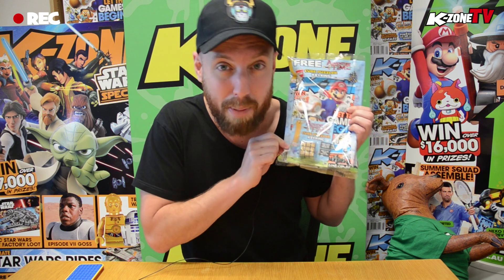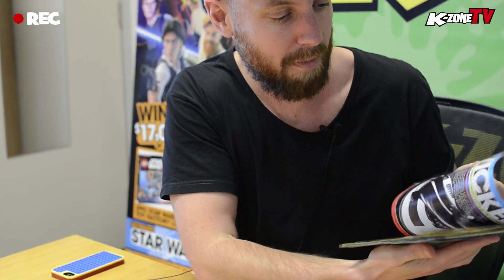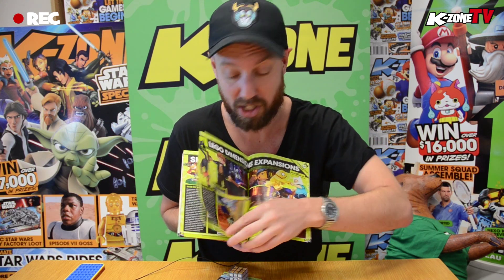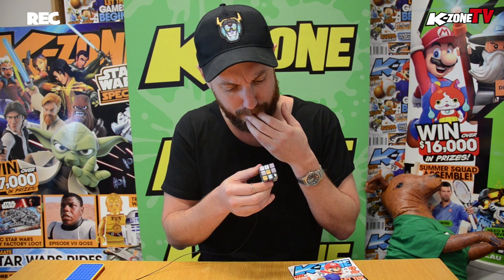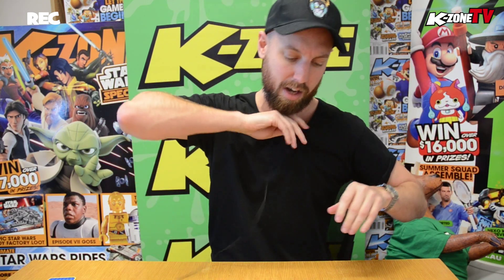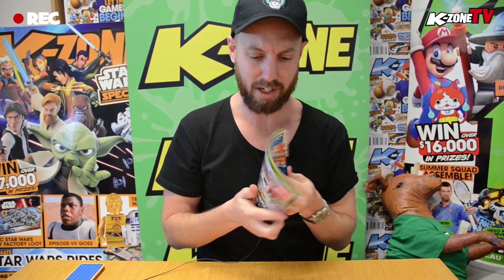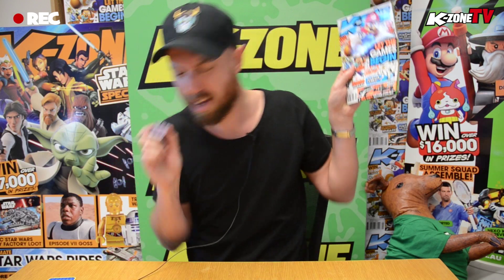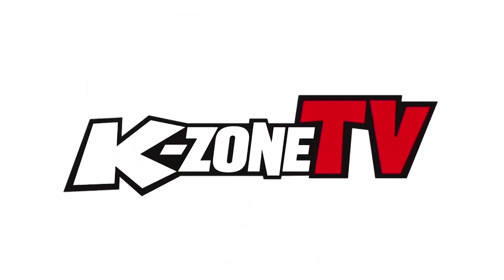It's a PUZZLE CUBE unboxing fail! - KZTV Ep 16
K-Zone TV Episode 16. Watch NOW to see Dan unbox the issue and get completely puzzled by the bonus Adventure Time cube puzzler keyring! Will he solve it? Probably not.

Each month in the mag, and in every vid, Team K-Zone brings the funniest, freshest and coolest news right to you! Videogames, movies, epic prizes, books, unboxings, hilarious pranks and DIY and How To’s are all part of the K-Zone DNA so join the fun and get ready to crack up but never grow up!

K-Zone TV is the YouTube Channel for K-Zone Magazine, Australia’s most popular magazine brand for kids aged 6-13.